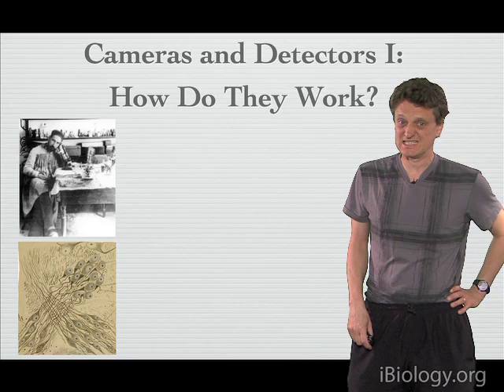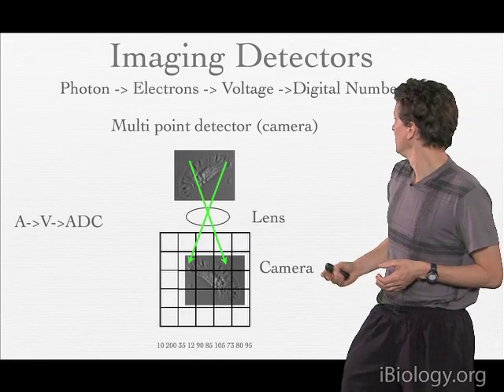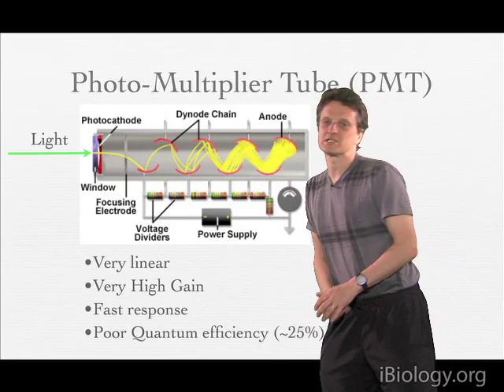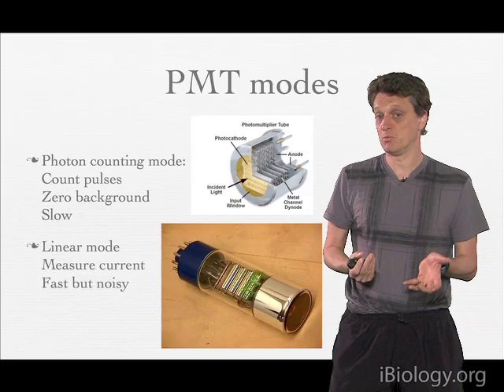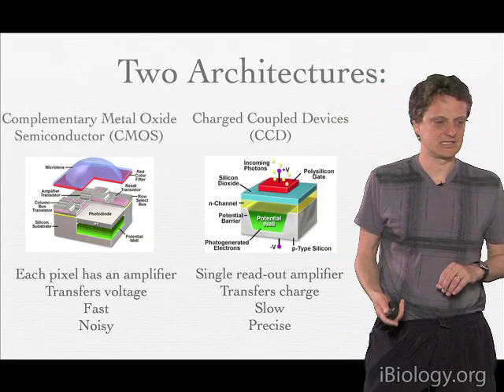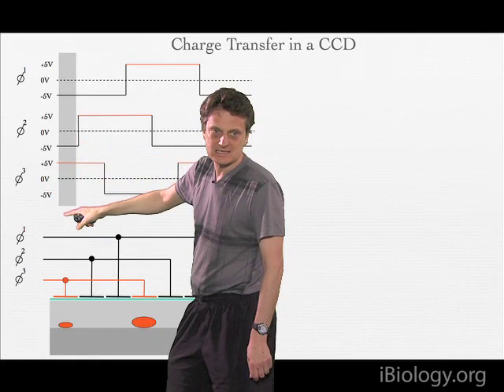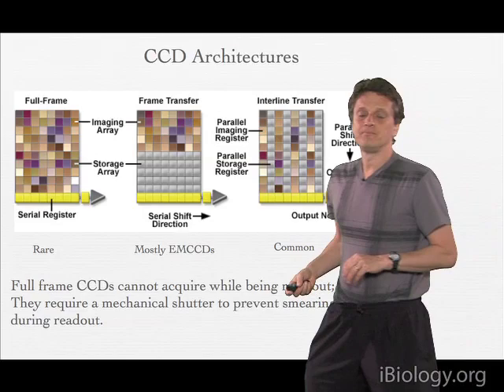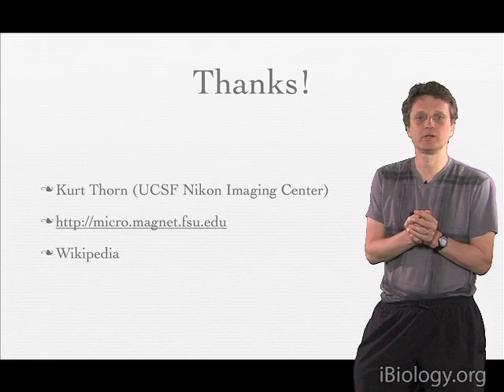Microscopy: Cameras and Detectors I: How Do They Work? (Nico Stuurman)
Photosensitive detectors are used in microscopy to generate digital images. This lecture introduces the two main classes of detectors: single-point (Photo-multipliers and Photo-diodes) and multi-point detectors (cameras) and explains their basic principles.